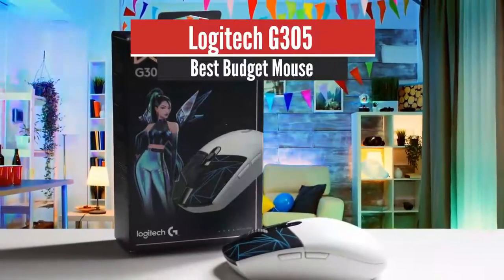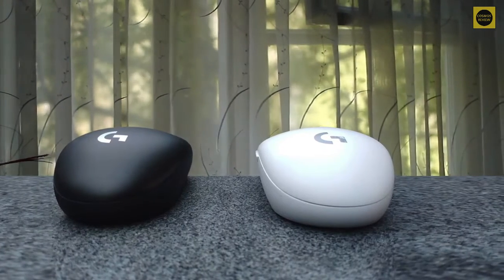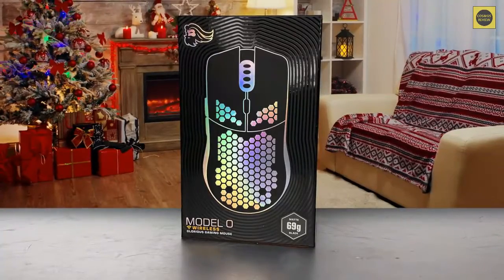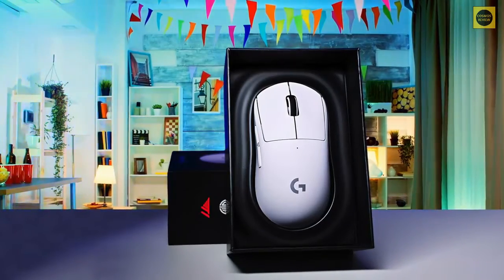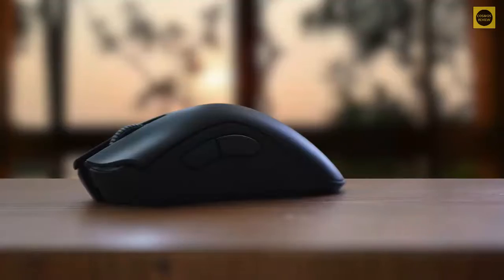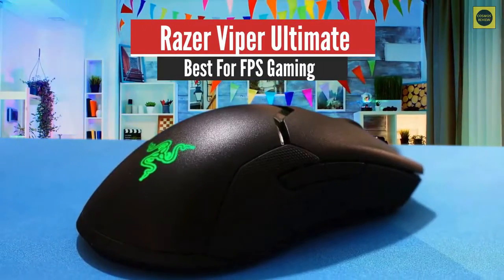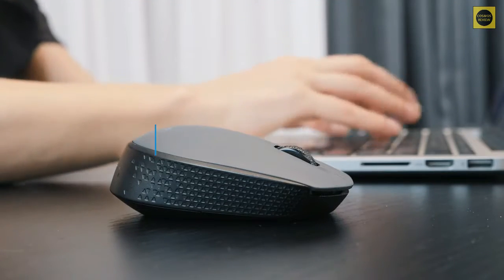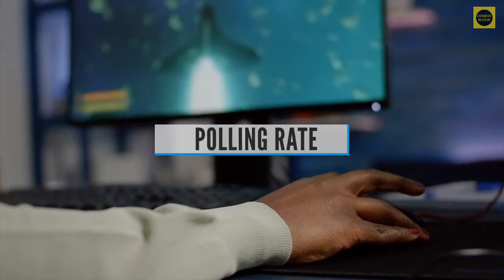Best Wireless Gaming Mouse Review2023 | Best Wireless Mouse for Gaming - Buying Guide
✦✦ Links to the Best Wireless Gaming Mouse 2023 in this video:

➜ 5. Logitech G305 -
➜ 4. Glorious Model O Wireless -
➜ 3. Logitech G PRO X Superlight -
➜ 2. Razer DeathAdder v2 Pro -
➜ 1. Razer Viper Ultimate -

In this video, we’ll be comparing the 5 Best Wireless Gaming Mouse that is designed for different kinds of users. We will take into account performance, features, and price; so you can decide which is best for you.  All the products on our list were selected based on their own inherent strengths and features.

If this video was helpful to you, please remember to leave a like and subscribe to my channel Cosmos Review to see more videos like this in the future, and if you have any questions related to the products we listed here, leave a comment down below and I will get back to you soon.